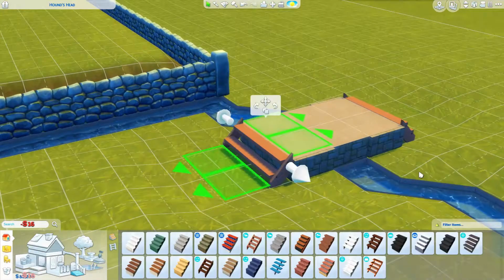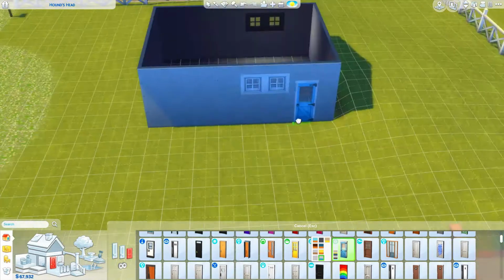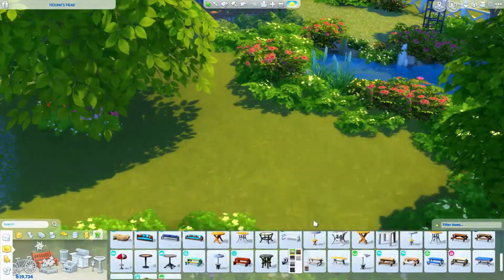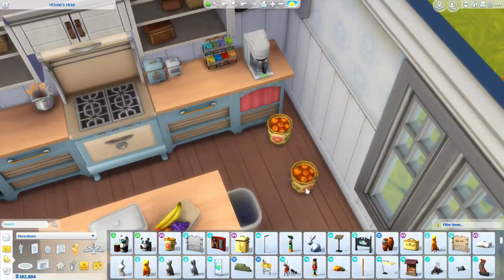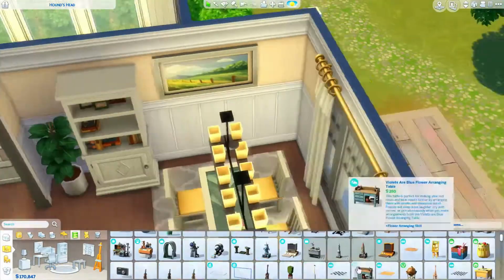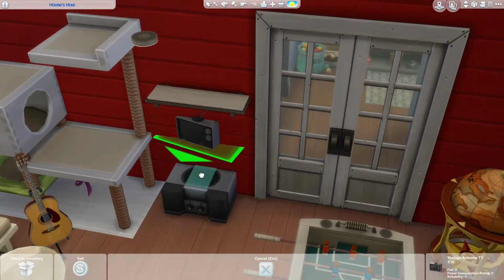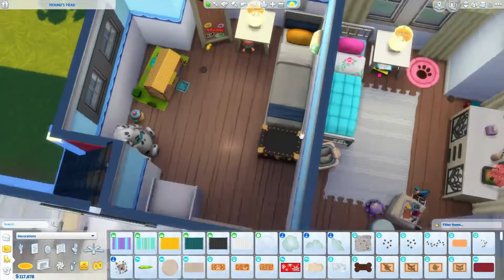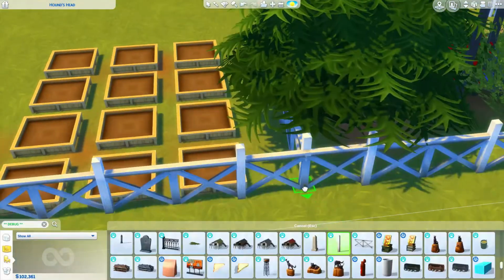Scandinavian Farm House [No CC] | Speedbuild | The Sims 4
Welcome to my first youtube video, today we are building a Scandinavian / Swedish inspired home in the sims 4.

*My videos are advised for viewers over the age of 13, please be aware this is not a channel made for children and may contain mature themes and humor